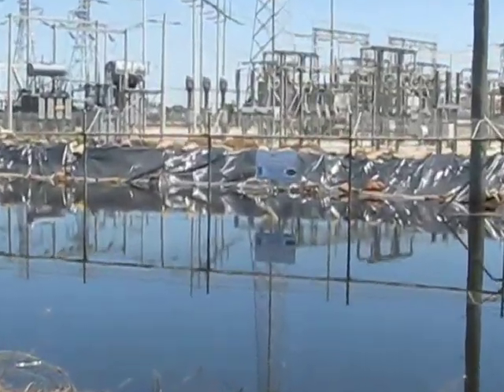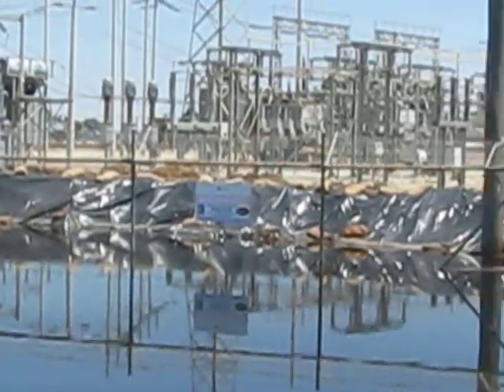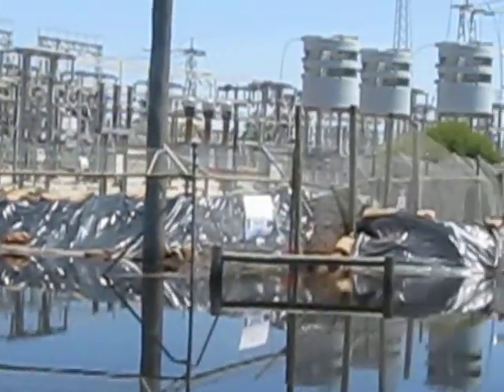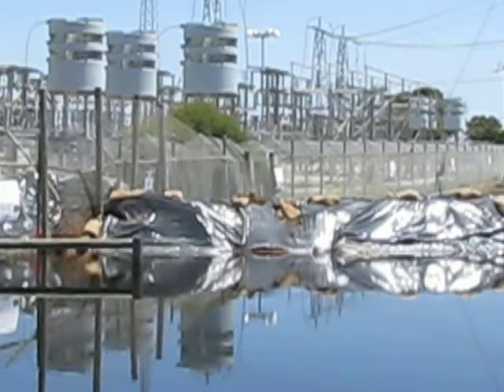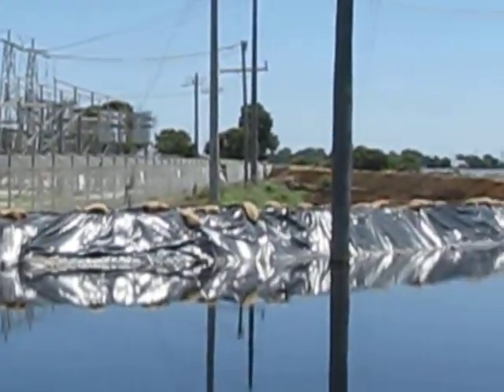Kerang Power Station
CFA Chief Officer Euan Ferguson surveys the sandbagging operation around the Kerang Power Station that prevented the town from losing power to over 20,000 homes and businesses.